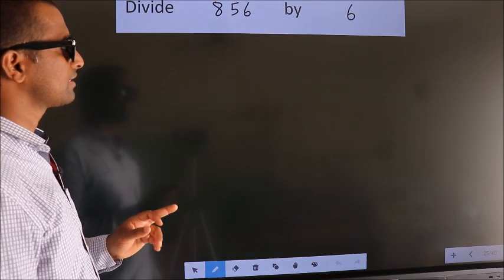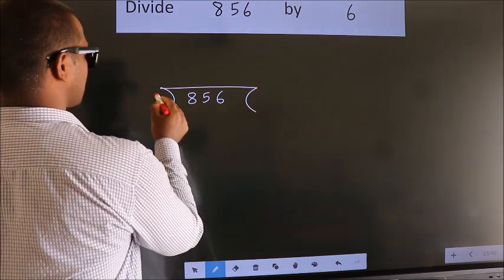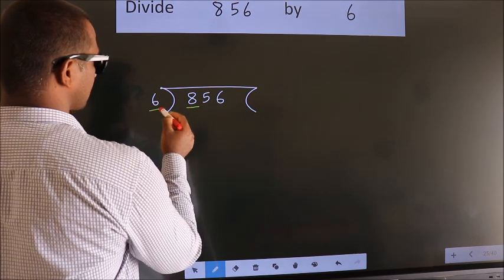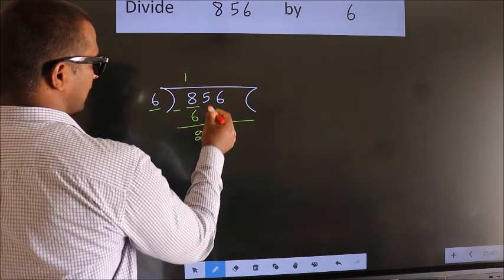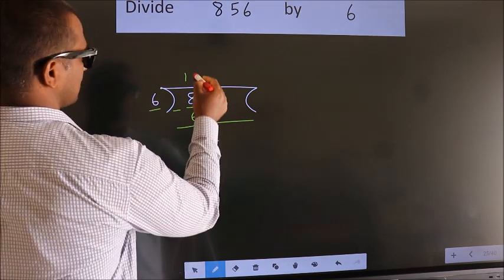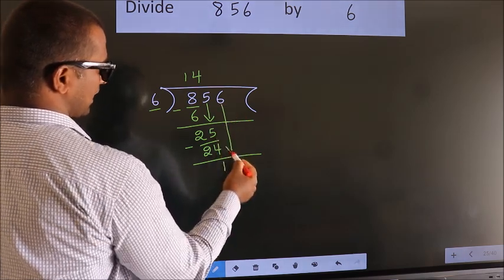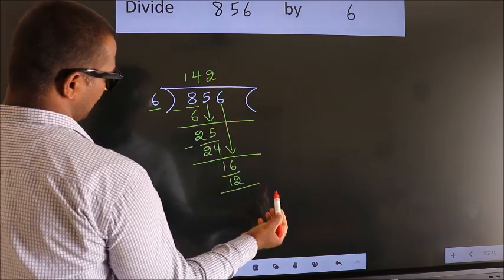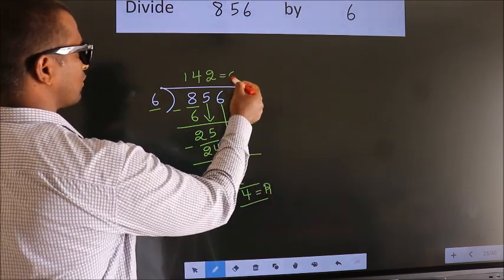Divide 856 by 6